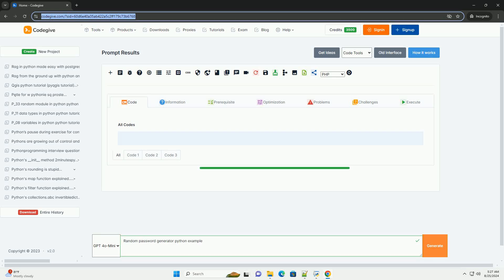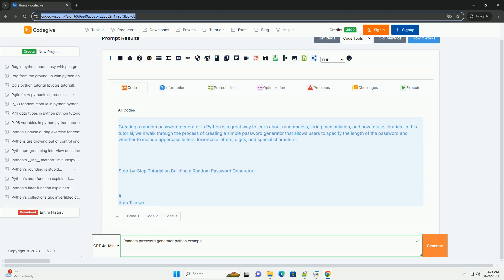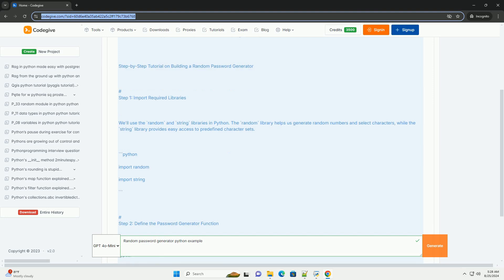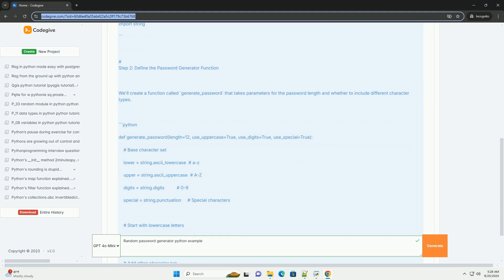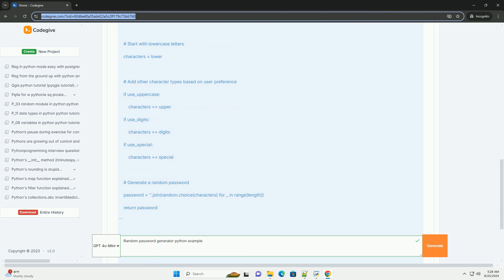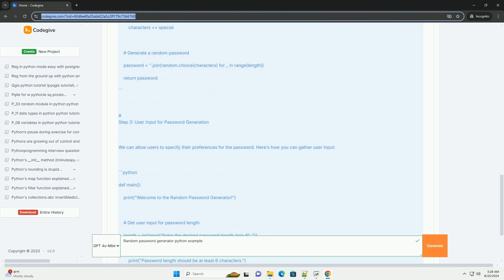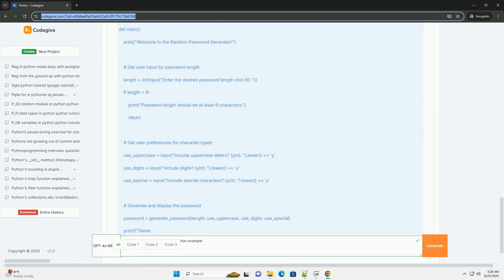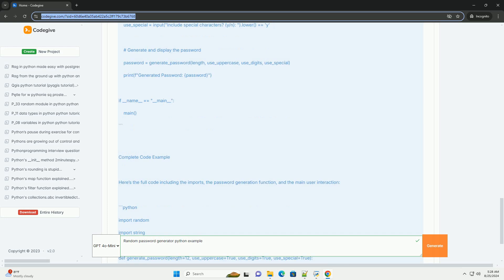Random password generator python example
creating a random password generator in python is a great way to learn about randomness, string manipulation, and how to use libraries. in this tutorial, we'll walk through the process of creating a simple password generator that allows users to specify the length of the password and whether to include uppercase letters, lowercase letters, digits, and special characters.

### step-by-step tutorial on building a random password generator

step 1: import required libraries

we'll use the `random` and `string` libraries in python. the `random` library helps us generate random numbers and select characters, while the `string` library provides easy access to predefined character sets.

step 2: define the password generator function

we'll create a function called `generate_password` that takes parameters for the password length and whether to include different character types.

step 3: user input for password generation

we can allow users to specify their preferences for the password. here's how you can gather user input:

here’s the full code including the imports, the password generation function, and the main user interaction:

### how to run the code

1. copy the complete code into a python script file, e.g., `password_generator.py`.
2. run the script using the command line or an ide.
3. follow the prompts to generate a random password based on your specifications.

### conclusion

this simple password generator allows users to customize their password's complexity and length. you can further enhance this tool by adding features like ensuring the inclusion of at least one character from each selected category or storing generated passwords securely. experiment with the code, and you can create a robust password generation tool tailored to your needs!

python examples
python example package

python examples
python example package
python example requirements.txt
python example class
python example file
python example script
python generator next
python generator expression
python generator vs iterator
python generator function
python generator comprehension
python generator object
python generators
python generator to list